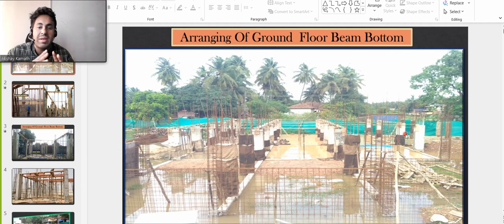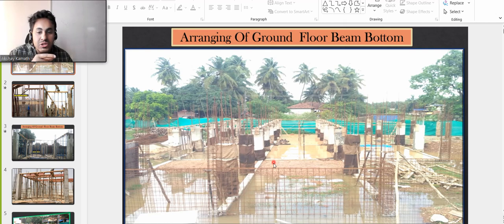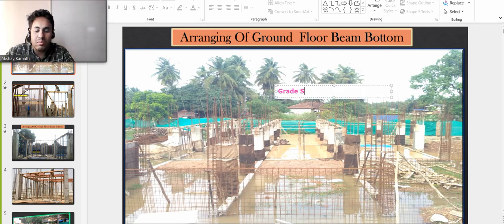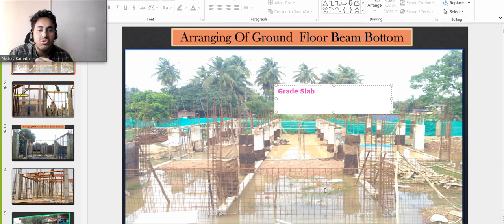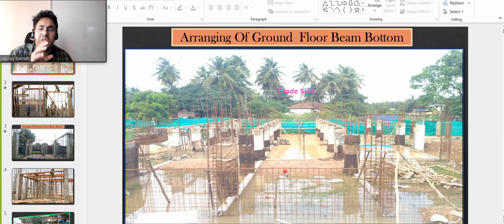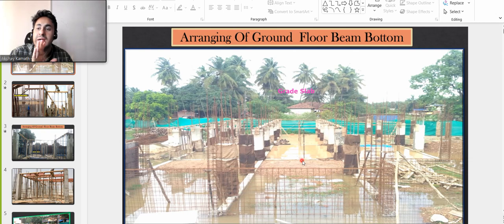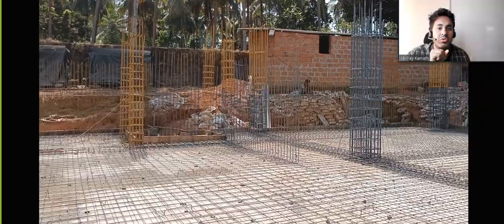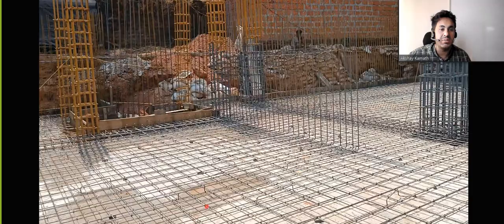🔥Practical Training - Grade Slab Construction l Slab on Grade Construction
The video is all about Slab On Garde information but also try to cover the following subject:
-grade slab construction
-grade slab
-construction joints in grade slab

So you want to find out more about Slab On Garde , I did too and here's the video that I created around this topic.
Slab On Garde intrigued me so I did some research study and created this YouTube video .